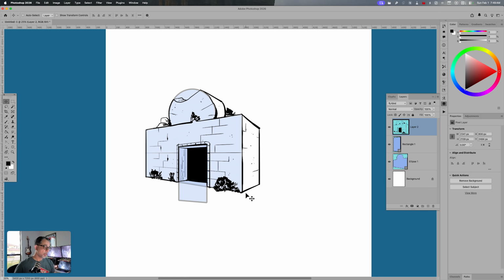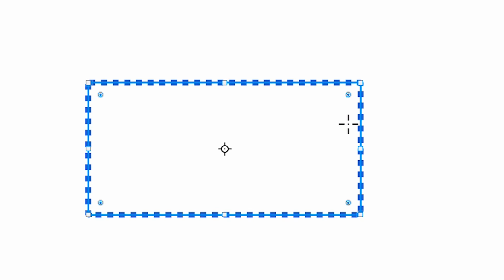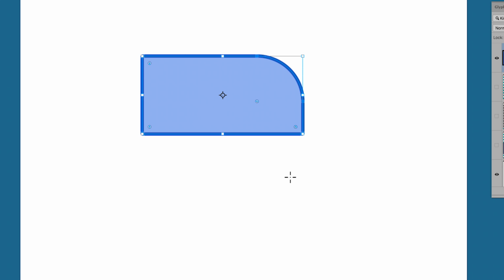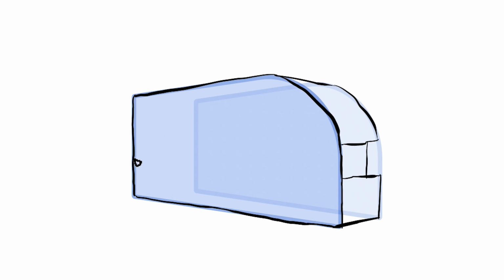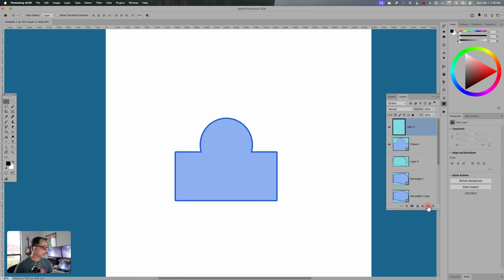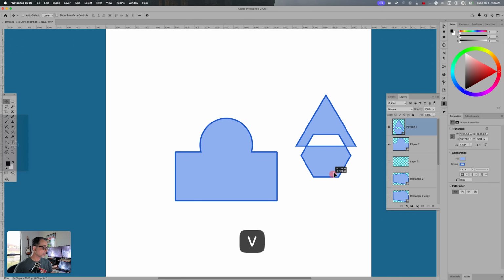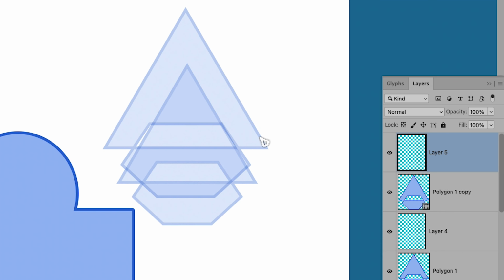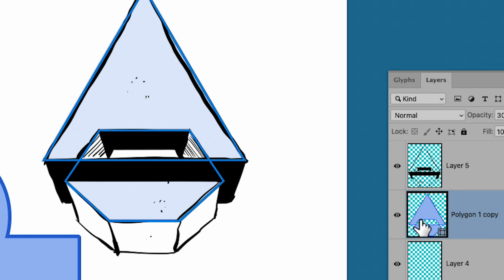Fun Uses of Vectors in your Digital Art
Vectors can be tremendously useful tools when creating raster art. We'll look at a few Shape tools in Photoshop and discuss some exciting possibilities.